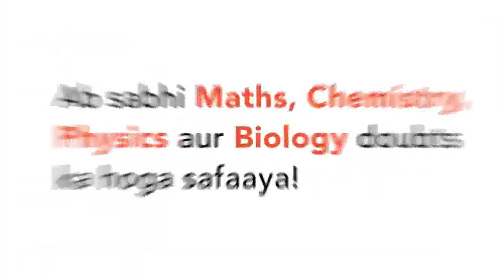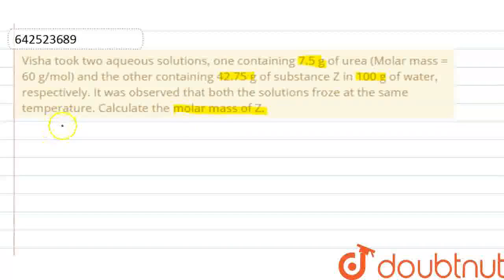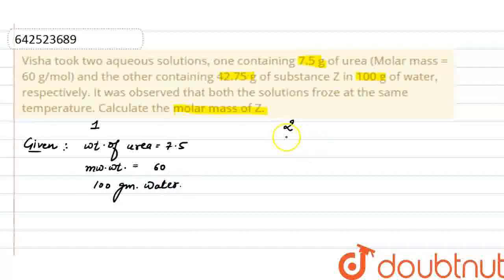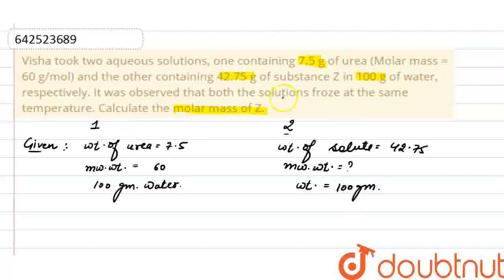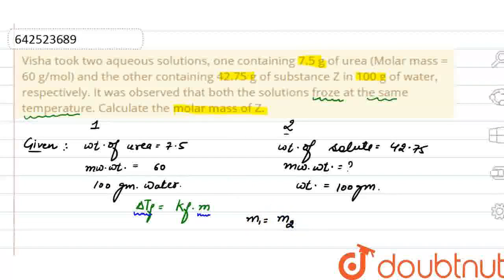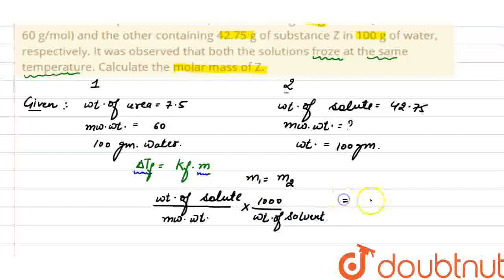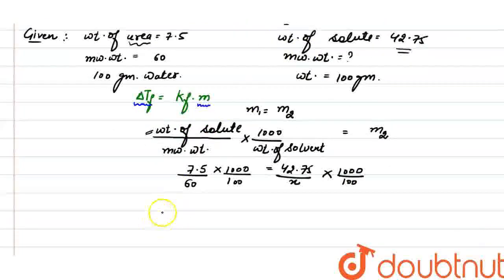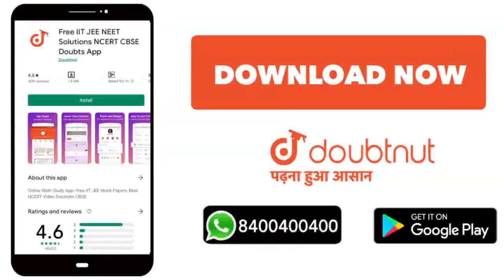Visha took two aqueous solutions, one containing 7.5 g of urea (Molar mass = 60 g/mol) and the o...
Visha took two aqueous solutions, one containing 7.5 g of urea (Molar mass = 60 g/mol) and the other containing 42.75 g of substance Z in 100 g of water, respectively. It was observed that both the solutions froze at the same temperature. Calculate the molar mass of Z.
Class: 12
Subject: Chemistry
Chapter: XII Boards
Board:CBSE

👉 Have Any Query? Ask Us.